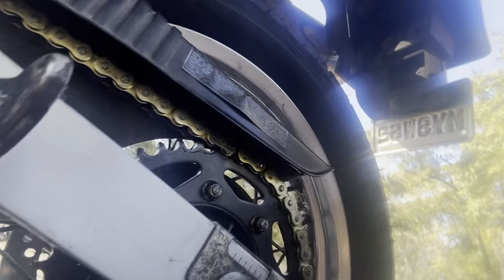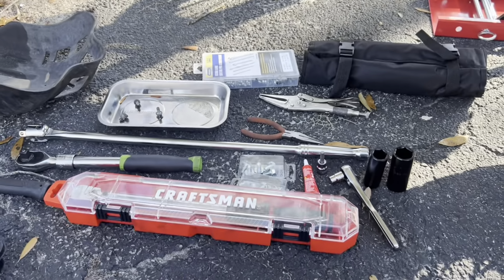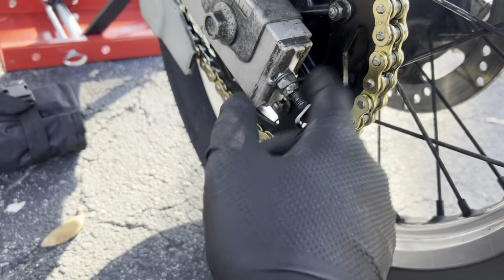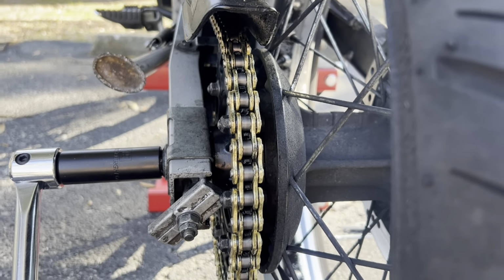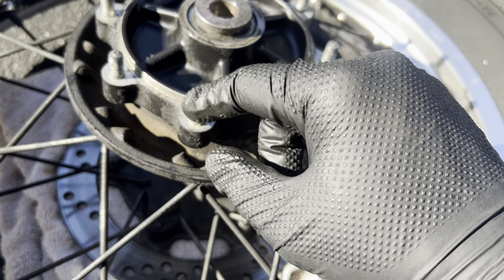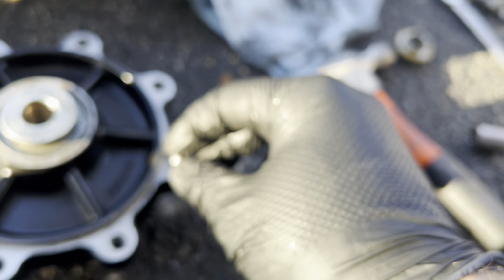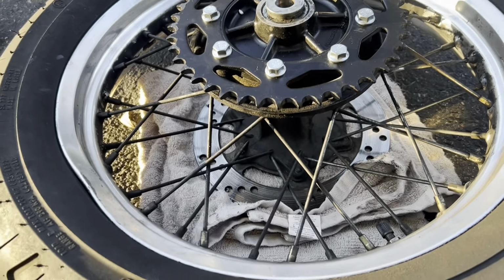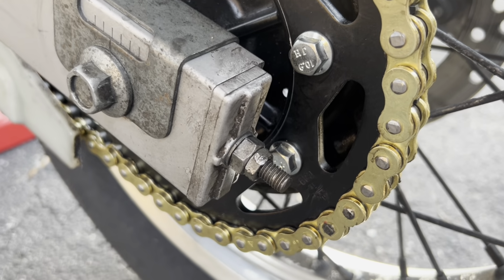KLR650 Gen-1: Rear Hub Stud Replacement